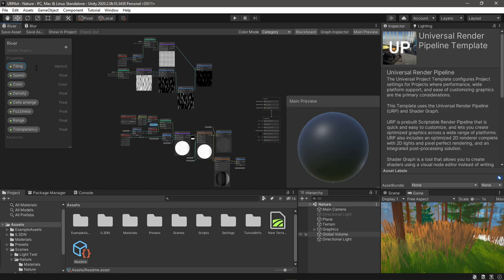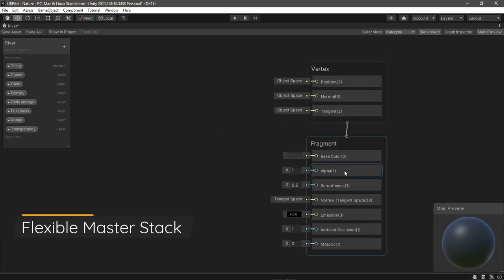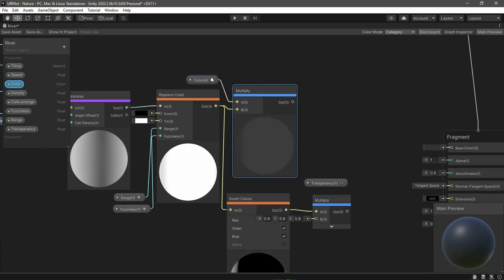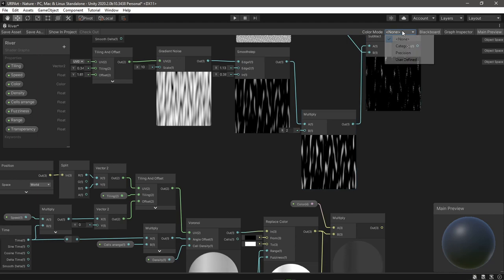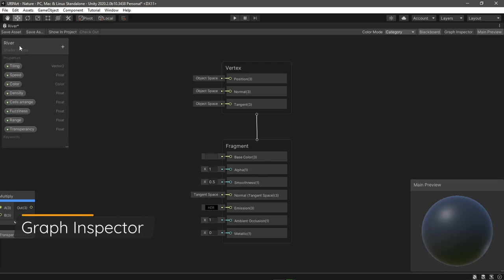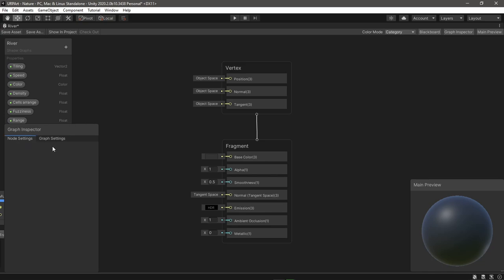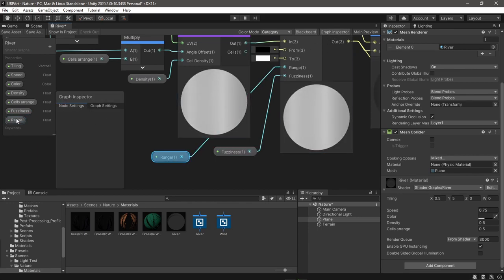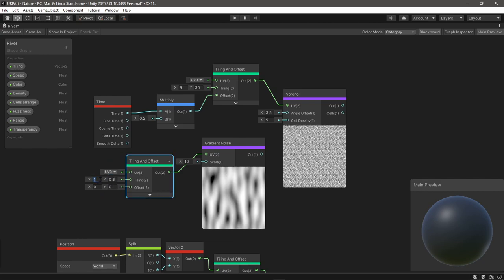New ShaderGraph Updates in Unity 2020.2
- New Changes coming to shader graph in Unity 2020.2+
I hope they revert the graph inspector back though.